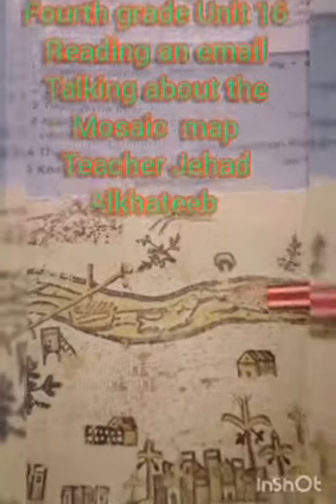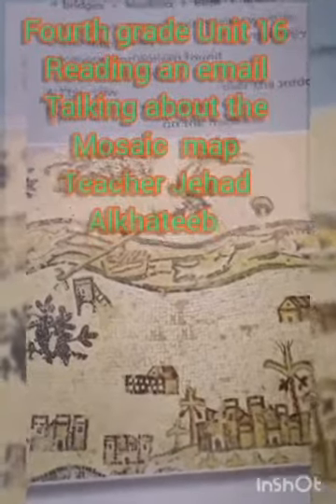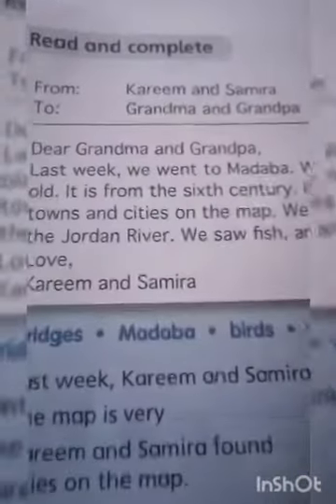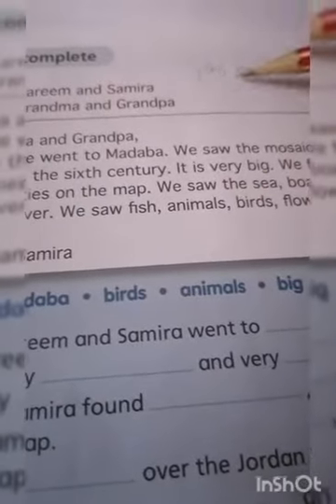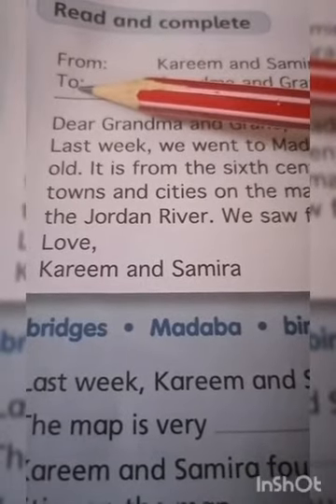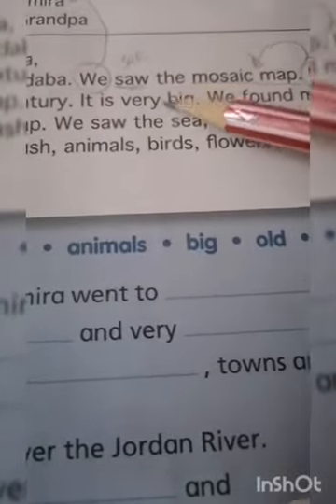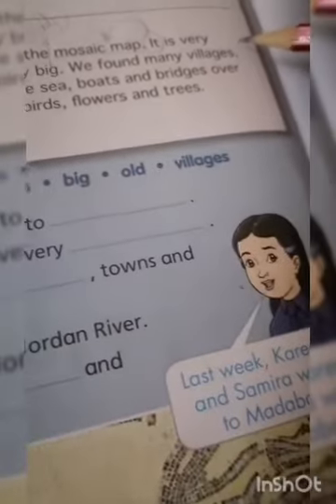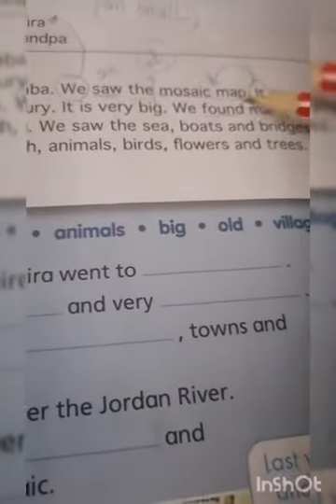Fourth grade Unit 16 talking about the Mosaic map